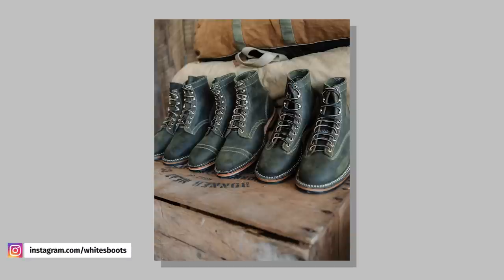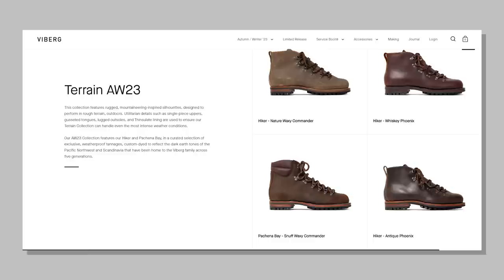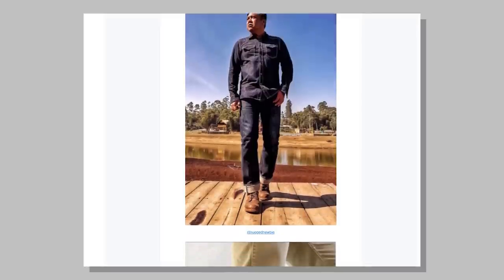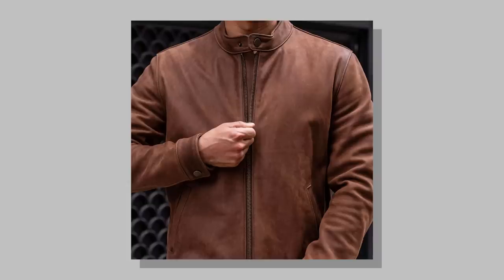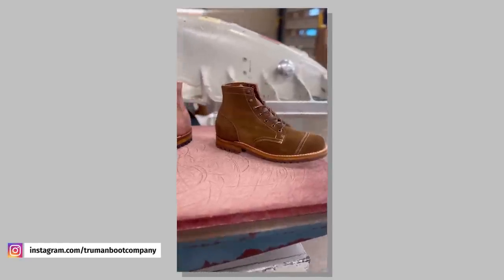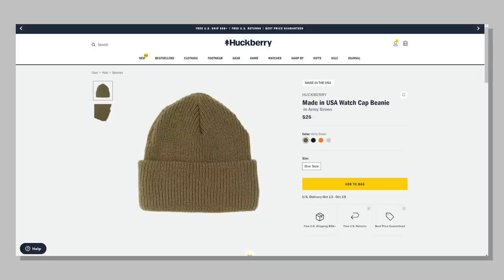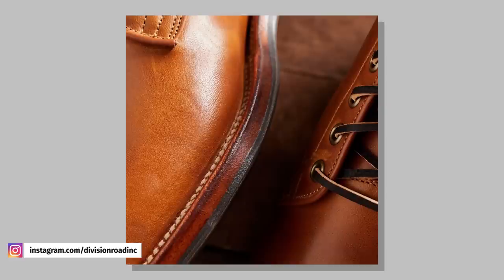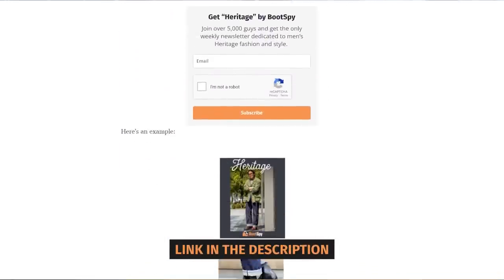New Boot Drop October 10 -15 2023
These are the latest boot and heritage style releases in the week of October 10th through the 15th.

For links to all the boots and clothes mentioned in this video, go

0:00 Overview
0:19 White's
0:42 Viberg
1:29 Heritage
2:05 Thursday Boot Co
3:00 Unmarked
3:28 Truman
3:49 Taylor Stitch
4:14 Huckberry
4:30 Iron and Resin
4:45 Division Road
5:19 Hiroshi Kato